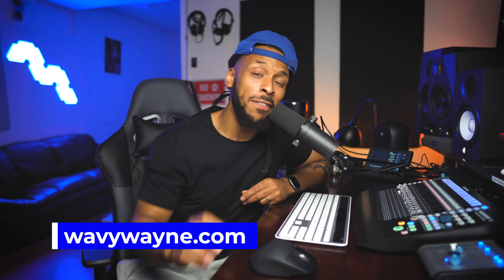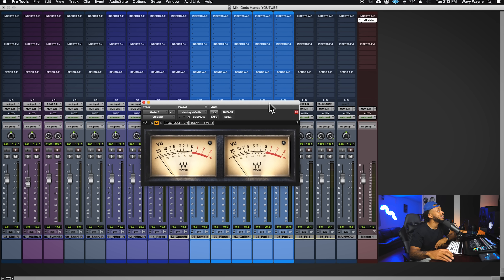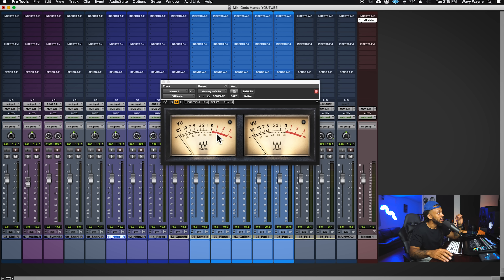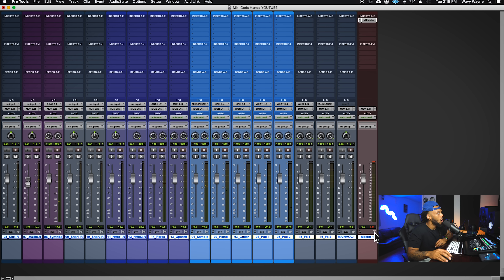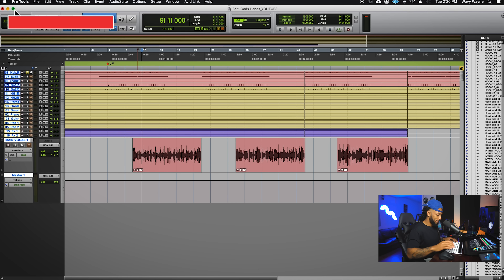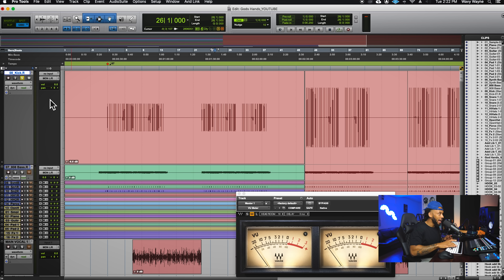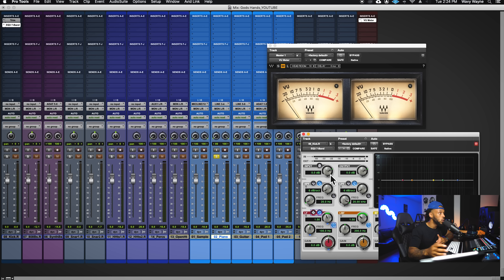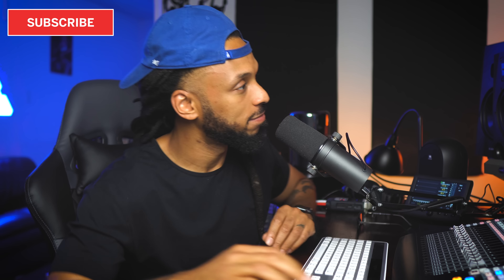The TRUTH About Gain Staging | Everything You Need to Know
Get it right the first time, use my templates.

Gain staging in audio production is one of those hot topics that seems to cause a lot of confusion. Before you start mixing your song, it is important to get this right for the best results. In this video, I will show you what gain staging is, how to read your meters in your DAW, and how to set the gain for the correct headroom in your mix. I am using Pro Tools for this tutorial but this lesson can be applied to any DAW including Logic Pro X, FL Studio, Studio One, reaper, Ableton, and more.